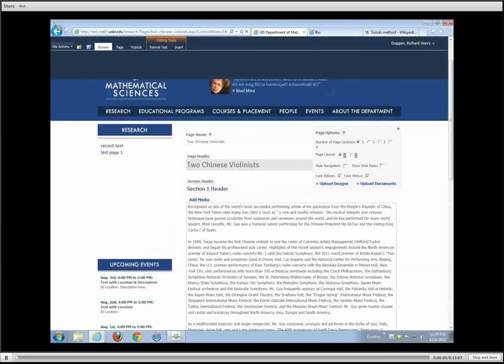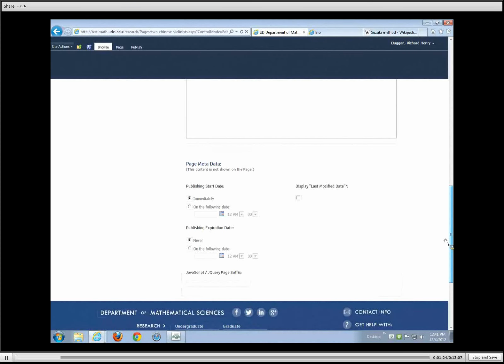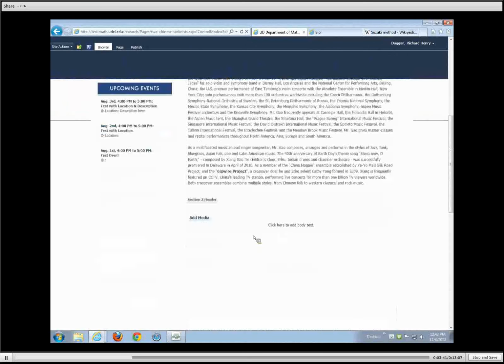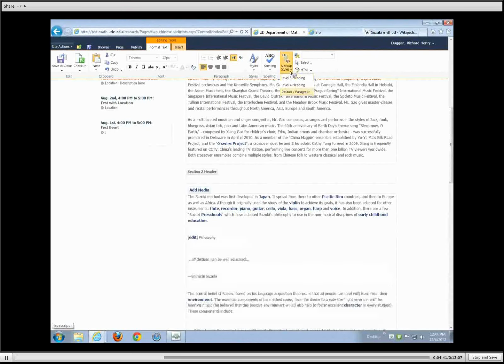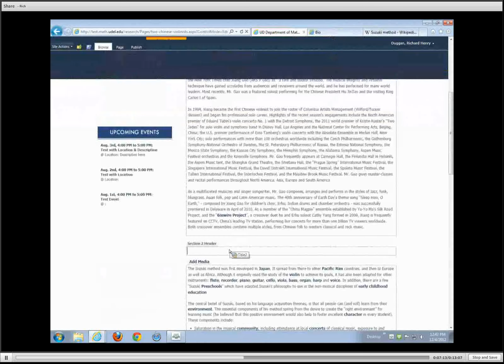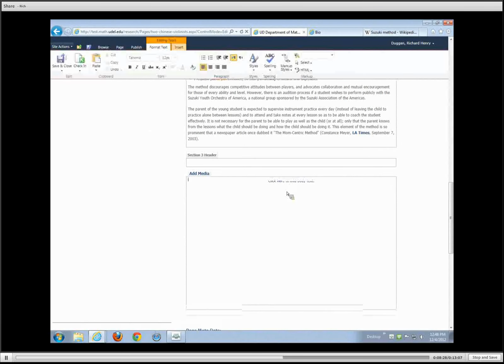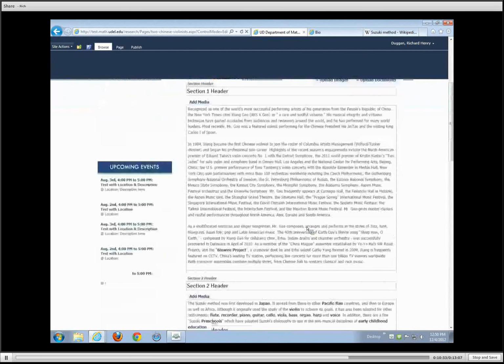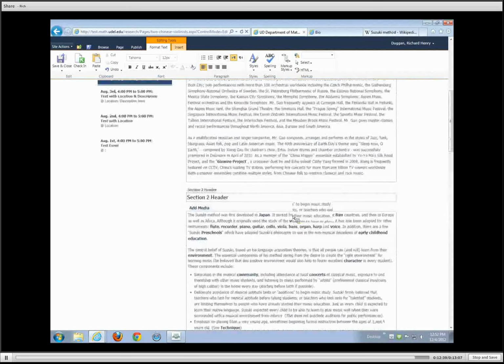SharePoint CMS - OmniPage Text Entry Part 2